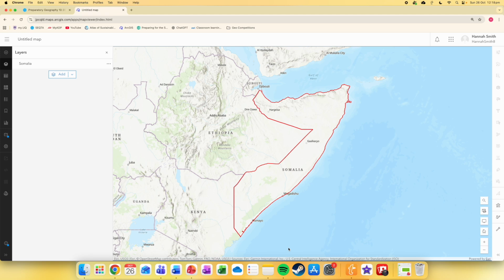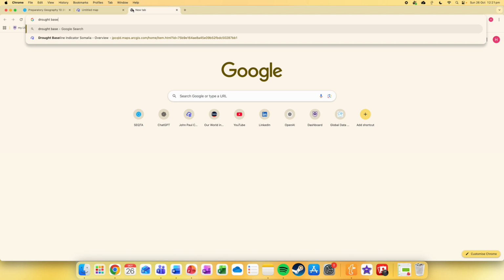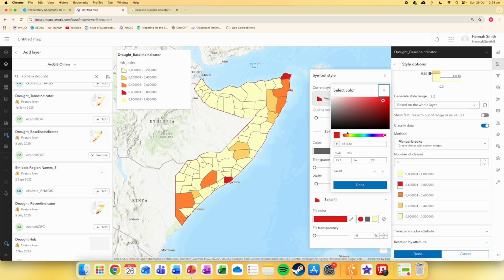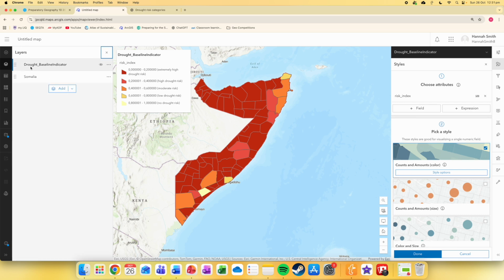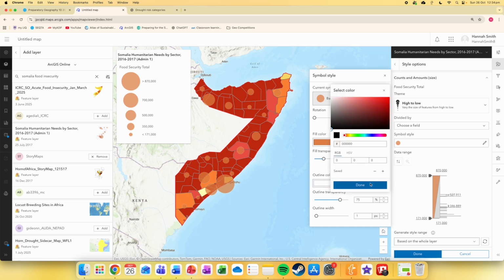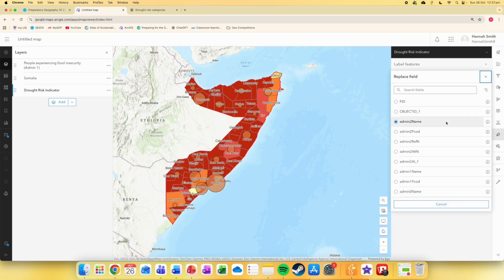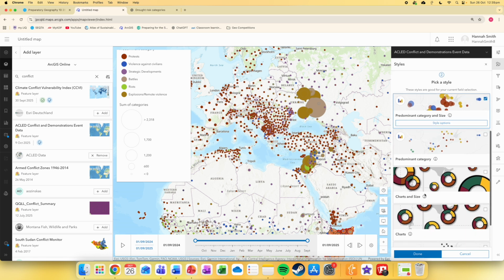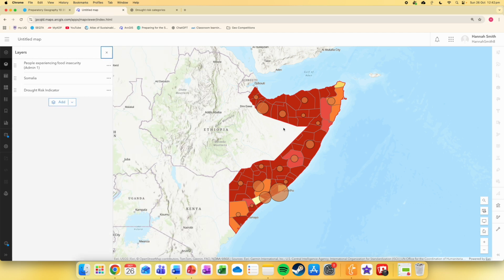10 Geography Term 4 Data Report - Finding and Representing Data on ArcGIS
This video tutorial steps you through how to search for data on ArcGIS, and how to represent it in different ways by changing the style.